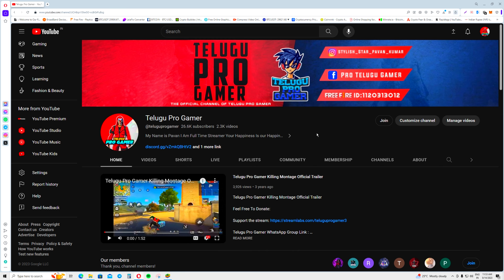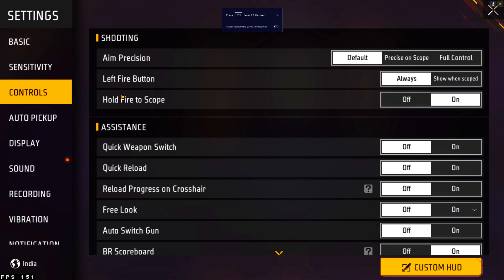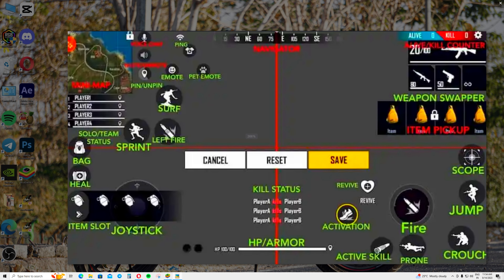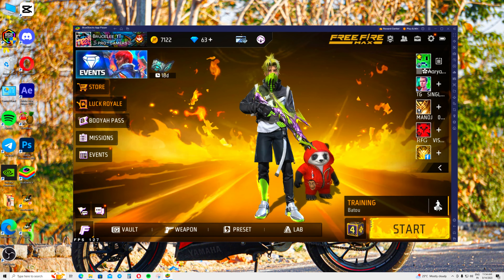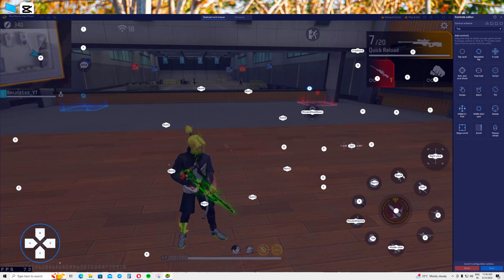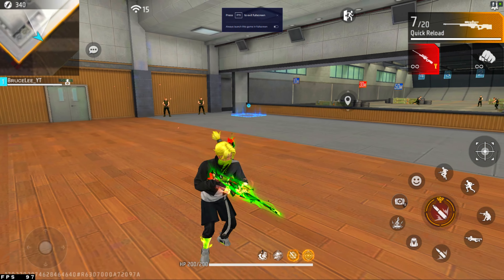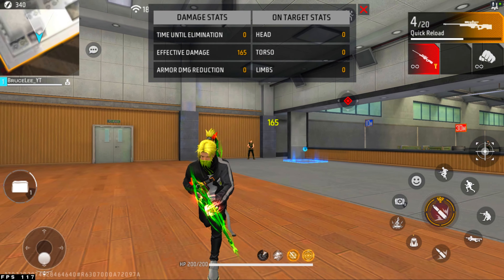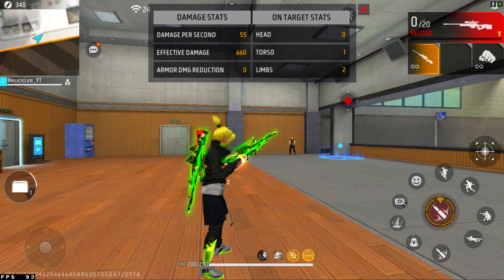Free Fire Awm Without Scope Settings In Telugu - Free Fire Awm One Tap Headshot Trick